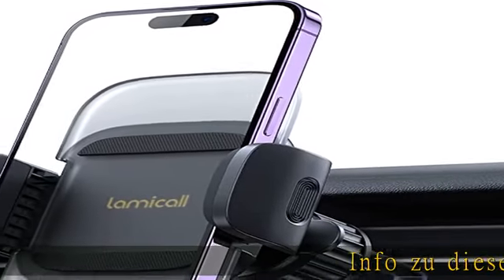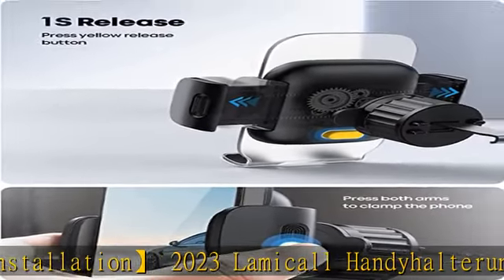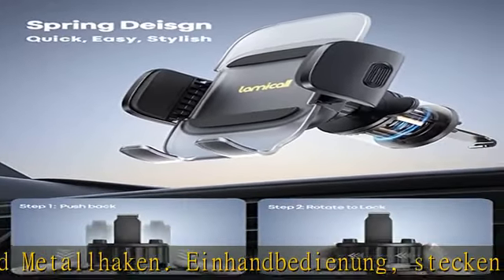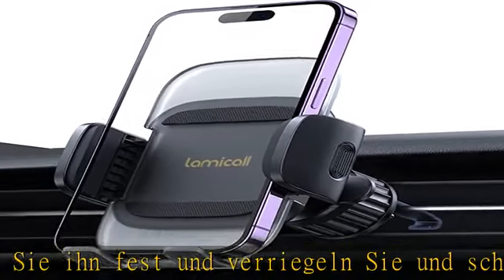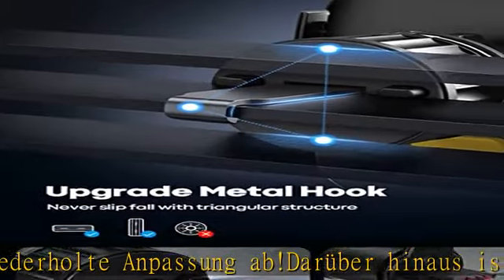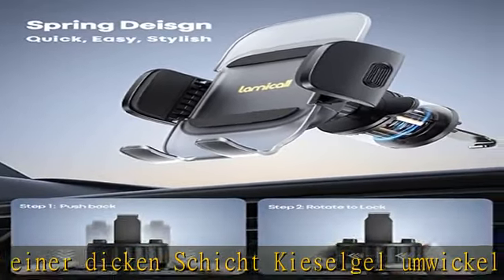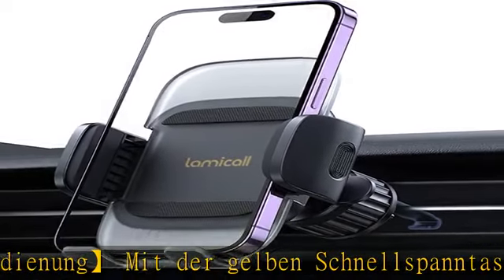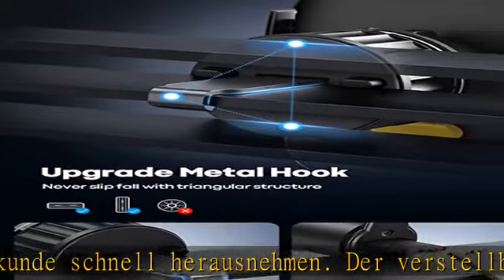Lamicall Handyhalterung Auto, Handy Autohalterung - [2023 Federclip] Universal Lüftung Handyhalter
Lamicall Handyhalterung Auto, Handy Autohalterung - [2023 Federclip] Universal Lüftung Handyhalter fürs Auto, 360 Grad Vent KFZ Halterung für iPhone 14/13/12 Pro Max Mini, Samsung, 4-7 Zoll Smartphone